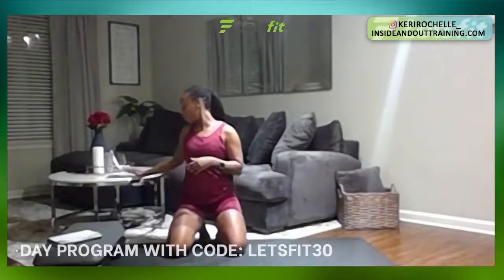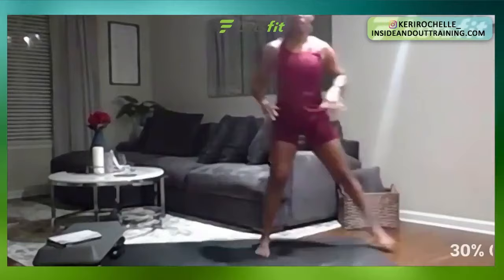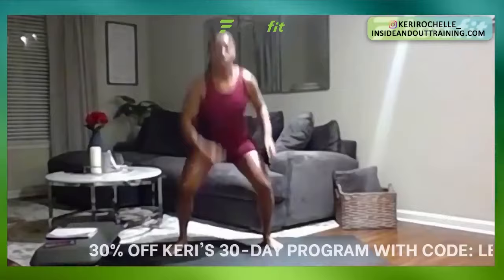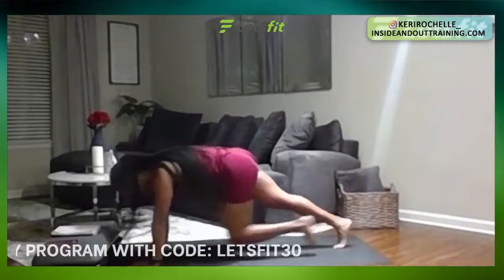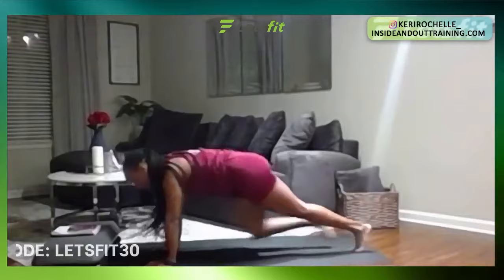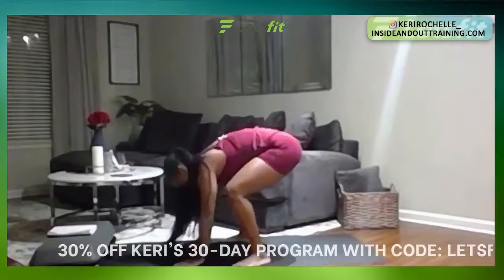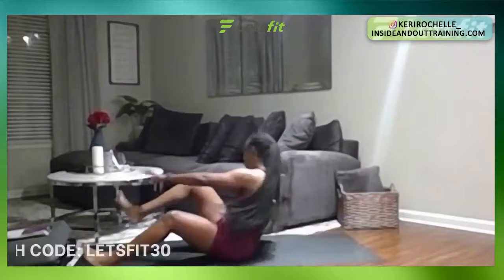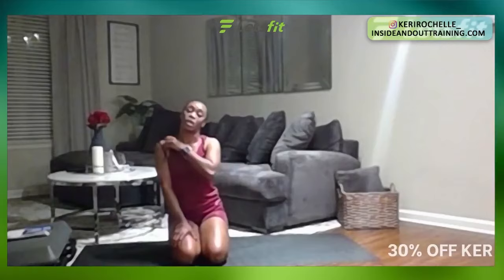FREE Core and Cardio Workout with Fitness Trainer Keri Smith 💪 | Letsfit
Follow along as we share our latest ▶️ FREE Facebook Live Workout rebroadcasts. We had professional fitness trainer, Keri Smith (IG @kerirochelle_) lead a quick and easy core and cardio workout that you can do from the comfort of your home with or without equipment.

If you are too busy to work out on a weekly basis this is a great way to start a healthy weekly habit.

Join us every Thursday on Facebook as we host FREE live workouts from a variety of different personal trainers so you can find the best fit for you. You'll also have a chance to win some FREE Letsfit products if/when you join any of our 4-week workout plans.

Please leave any comments/questions below 👇⁣⁣⁣ ⁣⁣⁣

Letsfit is not responsible for any injuries, illnesses, or death sustained by performing the exercises displayed in the video, audio, or written format. By following the information and performing the exercises provided, you are responsible for any and all potential injuries sustained. ⁣⁣⁣ ⁣⁣⁣